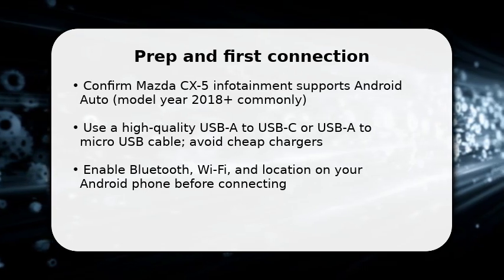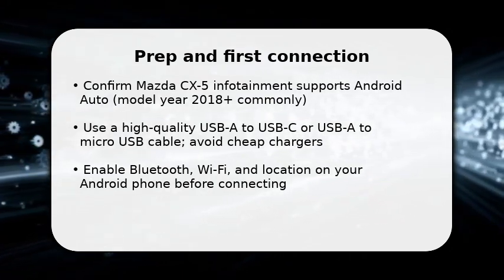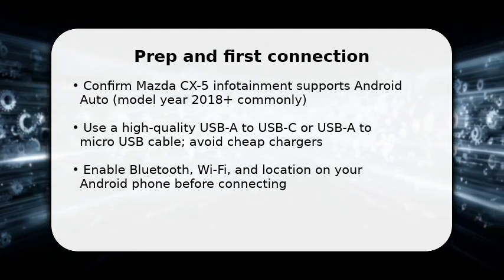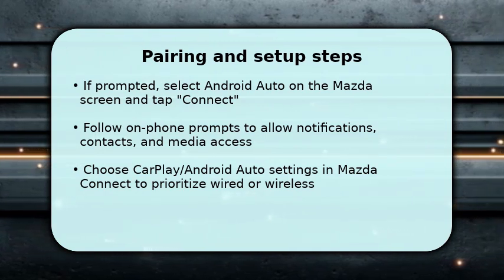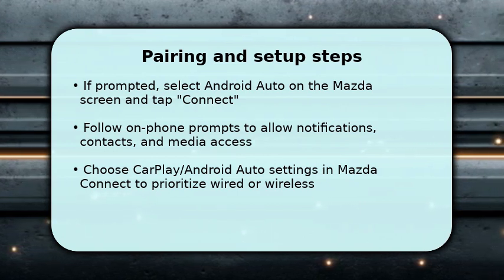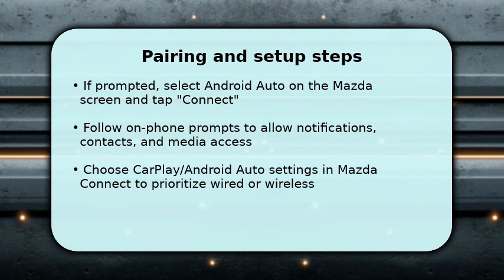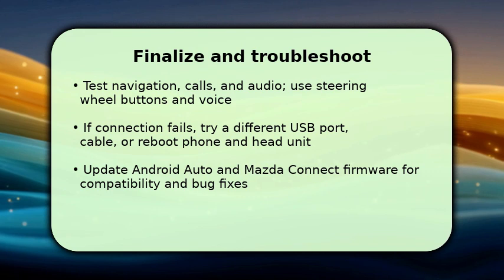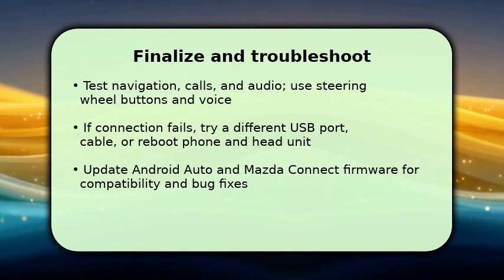How to Connect Android Auto to Mazda Cx 5 - Full Guide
How to Connect Android Auto to Mazda Cx 5 - Full Guide | 🔒 Surfshark VPN Deal — Stay private and secure. $1.99/mo + 3 Months Free ▸

Discover the step-by-step process of connecting your Android device to a Mazda CX-5 for seamless integration. This comprehensive guide covers compatibility checks, necessary equipment setup, and troubleshooting tips.

Android Auto,